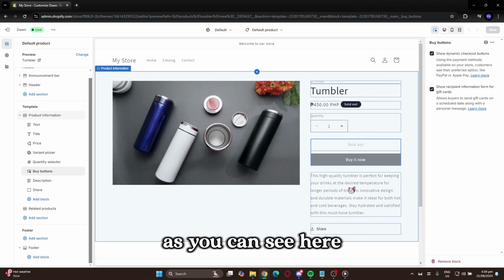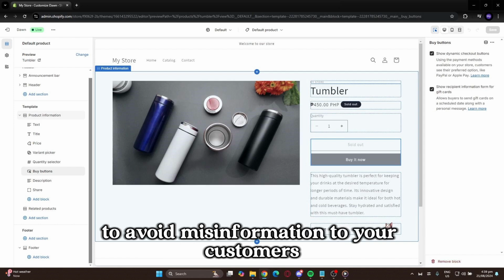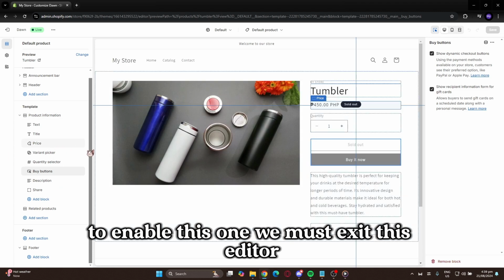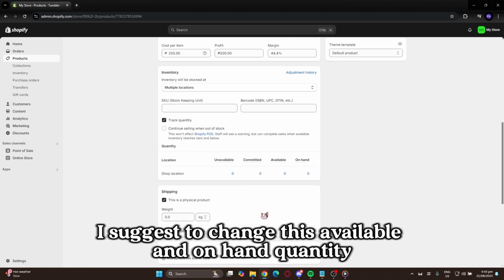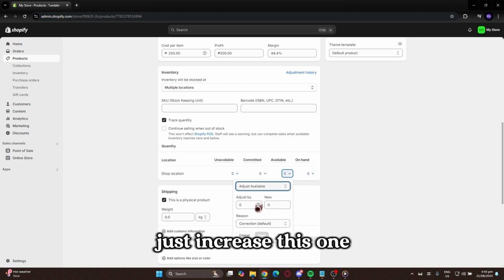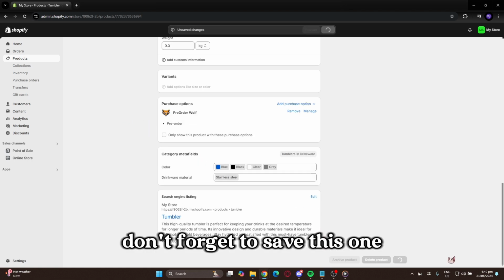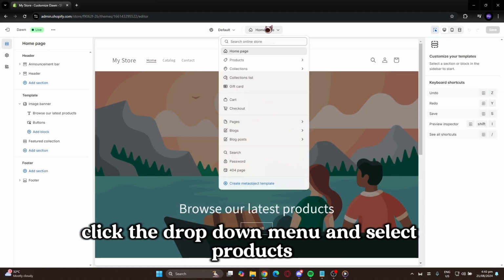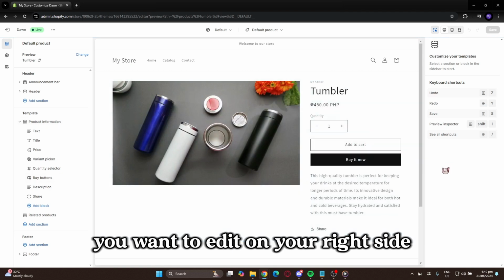✅ How to ENABLE BUY IT NOW ON DEBUTE THEME IN SHOPIFY - FULL UPDATED GUIDE 🚀✨😱✅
Want to boost your sales by adding a "Buy It Now" button to your Shopify store's Debut theme? In this comprehensive guide, you'll learn exactly how to enable this feature, making it easier for your customers to purchase with a single click. Perfect for improving the user experience and driving more conversions on your store!

🔍 In This Video, You Will Discover:

Why the "Buy It Now" Button Matters - Understand the benefits of adding this feature to your store.
Step-by-Step Setup - Follow clear instructions to enable the "Buy It Now" button on your Debut theme.
Customization Tips - Learn how to tweak the button’s appearance to match your store’s design.
Troubleshooting Common Issues - Solutions for any challenges you might encounter during the setup.
Testing the Button - Ensure it works perfectly on both desktop and mobile devices.

✨ Why You Should Watch This Video:

Boost Sales: Make purchasing easy for your customers with the "Buy It Now" button.
Easy Setup: No coding required—just follow the simple instructions.
Enhanced User Experience: Improve your Shopify store's functionality and aesthetics.